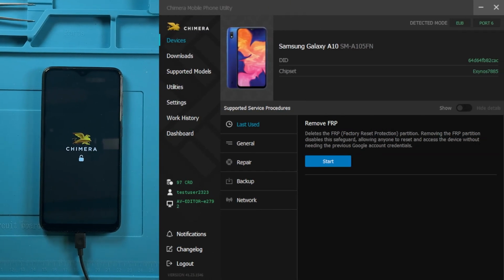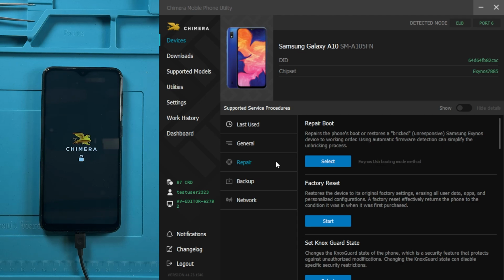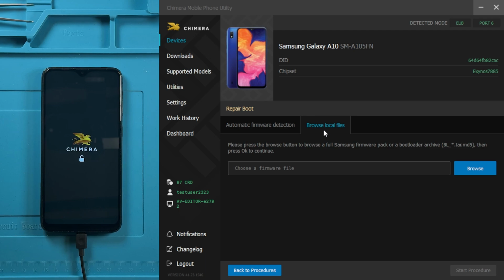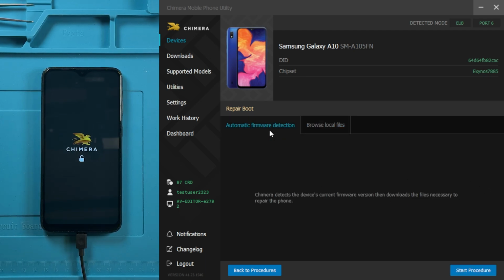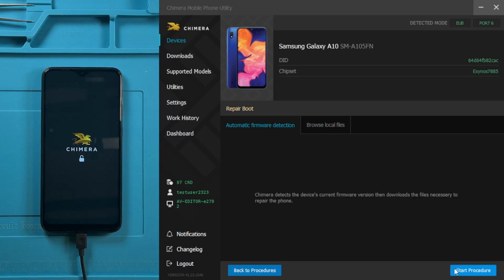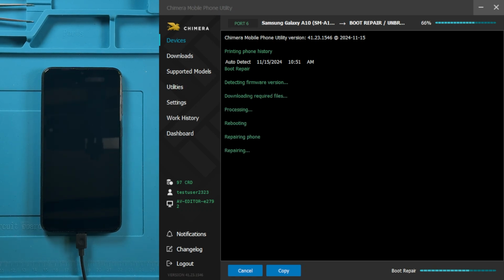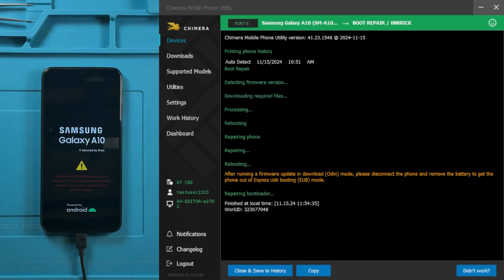Exiting EUB mode on Samsung Exynos devices with ChimeraTool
In this video, we will show how to exit EUB mode on devices stuck in EUB using the Repair Boot procedure.